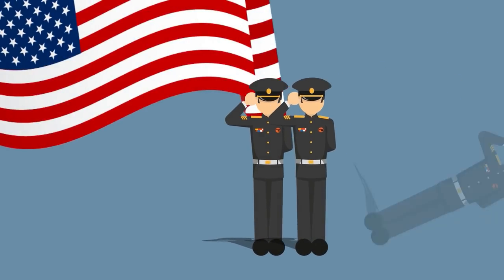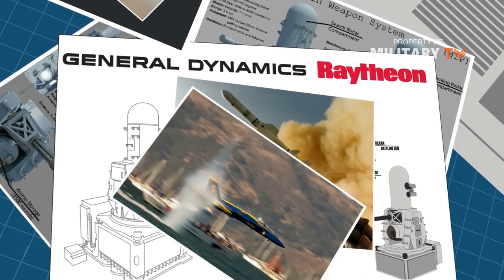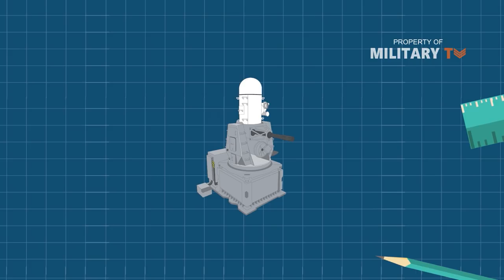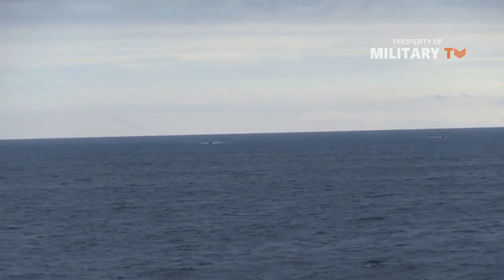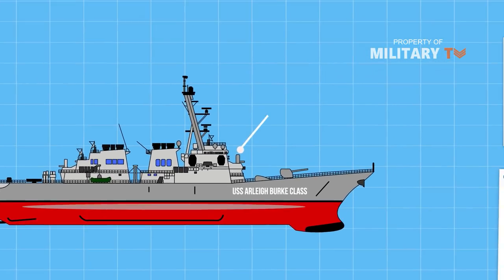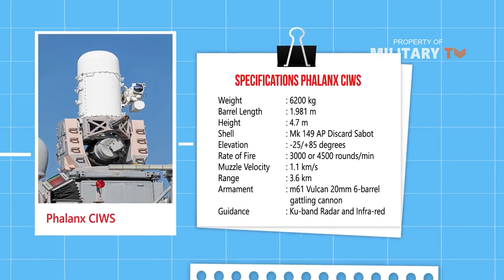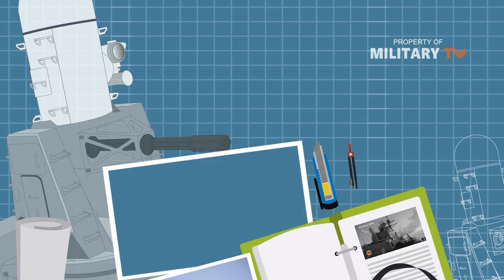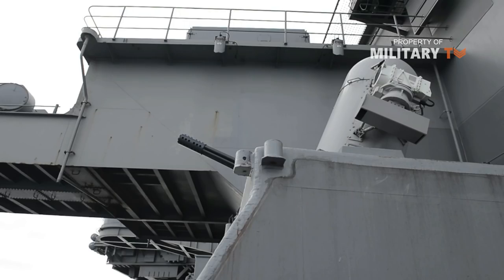How does the phalanx CIWS work | How powerful phalanx CIWS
How does the phalanx CIWS work | How powerful Phalanx Close-In Weapon System (CIWS) - The Phalanx is a close-in weapon system or CIWS is a largely defensive piece of kit designed to shoot down incoming anti-ship missiles. The Phalanx is arguably the most cutting-edge CIWS currently around, sporting a powerful 20 millimetre (0.8-inch) M61 Vulcan autocannon, advanced dual-antenna Ku-Band radar array and huge 1,550 round munitions drum. It was designed and manufactured by the General Dynamics Corporation, Pomona Division, later a part of Raytheon. The Phalanx Close-In Weapons System was developed as the last line of automated weapons defense or point defense against anti-ship missiles and attacking aircraft, including high and maneuvering sea-skimmers.